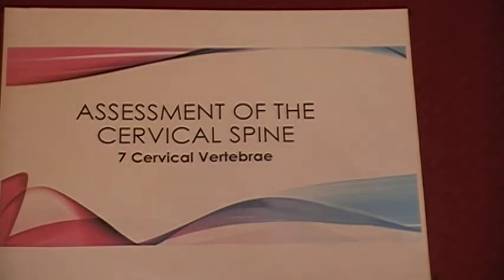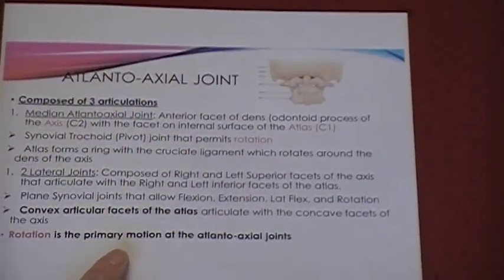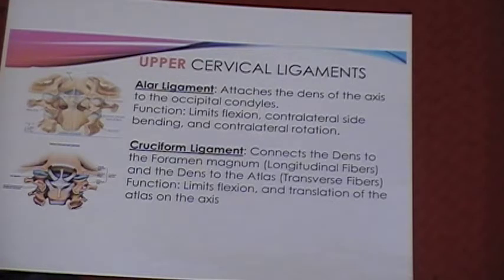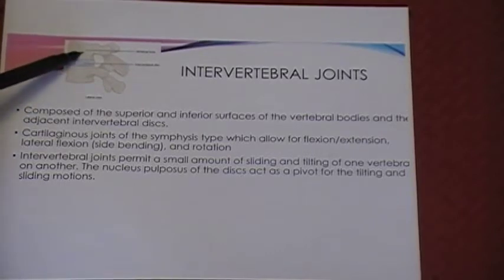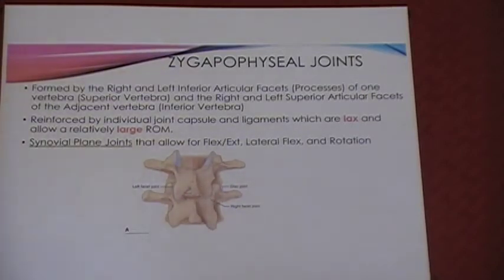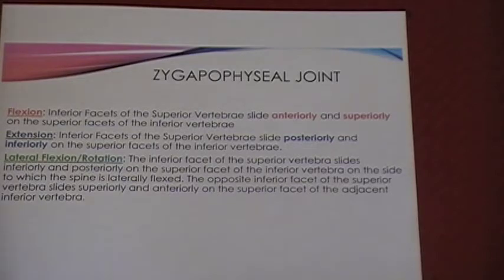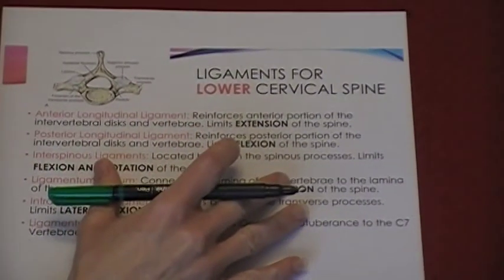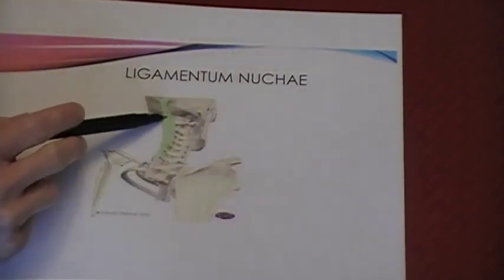Cervical Spine Assessment